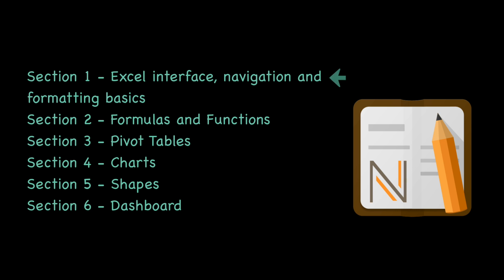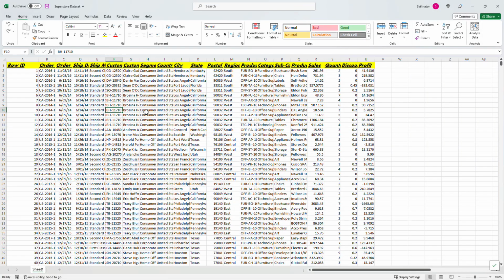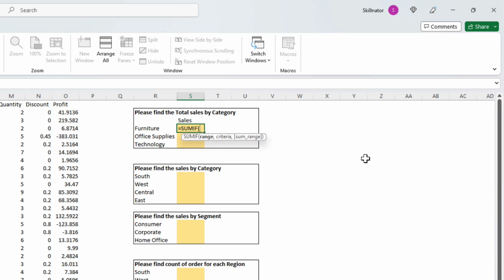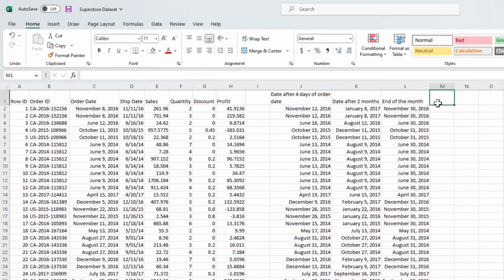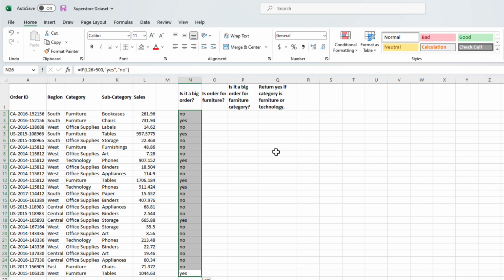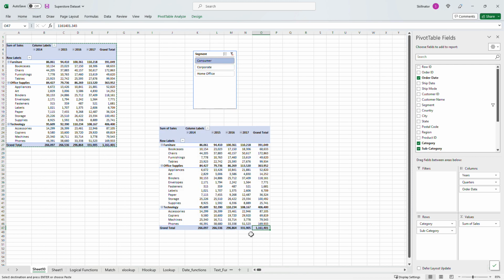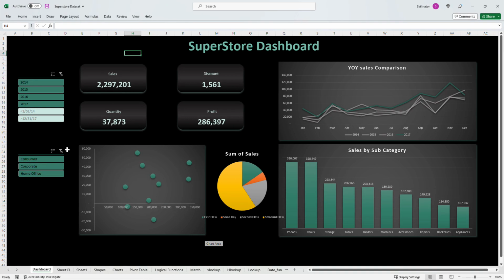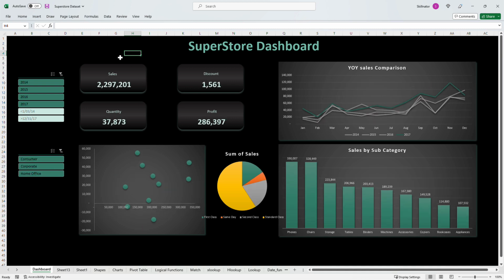Microsoft Excel Tutorial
Full Courses:
Excel for Finance Professionals – Learn forecasting, automation, and analysis

Hi, welcome to our new crash course on Microsoft Excel. This course is for beginners and intermediates who want to advance their skills. We will cover the following:

- Navigation, Interface and Ribbon
- Statistical Functions
- Date Time Functions
- Text Functions
- Lookup functions
- Logical Functions.
- Pivot tables
- Charts
- Shapes
- Setting up a modern dashboard

Timestamps:

00:00 - Intro
01:15 - Interface
03:58 - Navigation techniques
03:58 - Navigation techniques
05:06 - Formatting tips and tricks
08:45 - Relative vs Absolute formula referencing
12:00 - Statistical Functions
20:33 - Date Time Functions
22:45 - Text Functions
25:03 - Lookup and reference functions
29:00 - Logical functions
33:22 - Pivot tables
38:00 - Charts in Excel
41:37 - Shapes in Excel
43:03 - Modern dashboard in excel